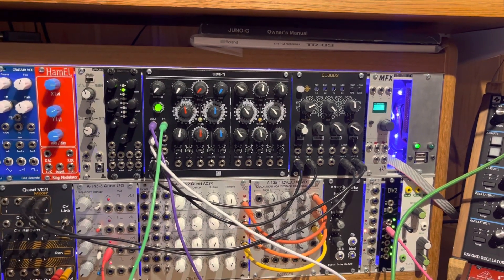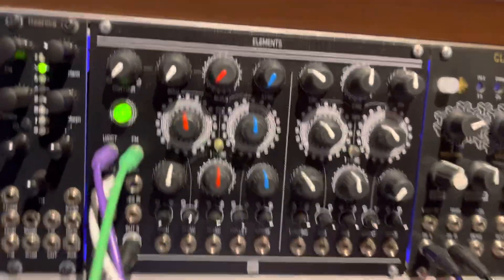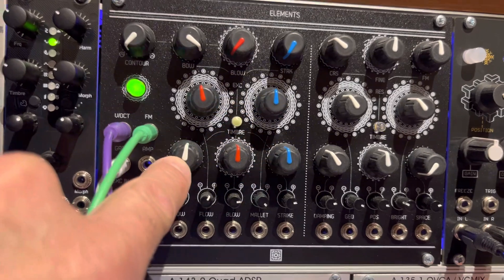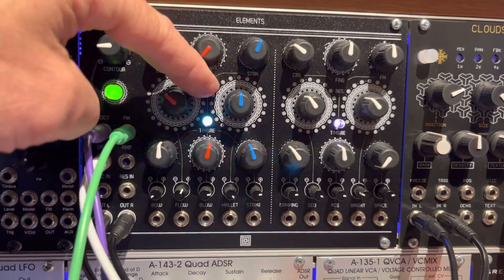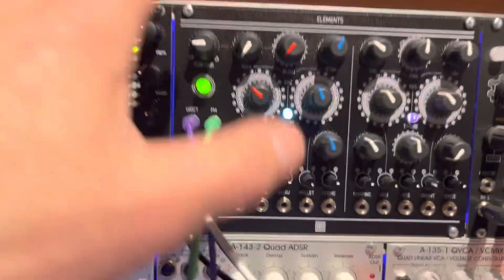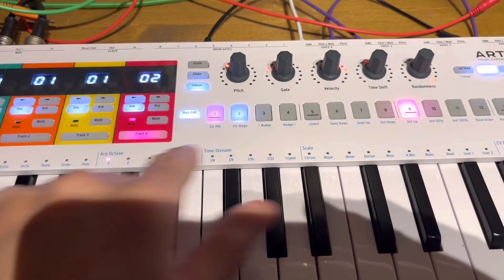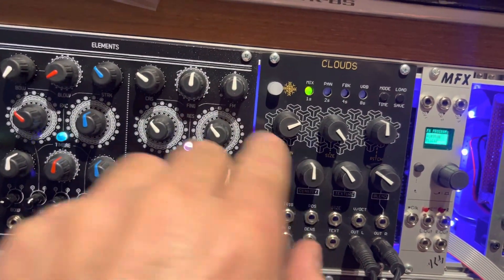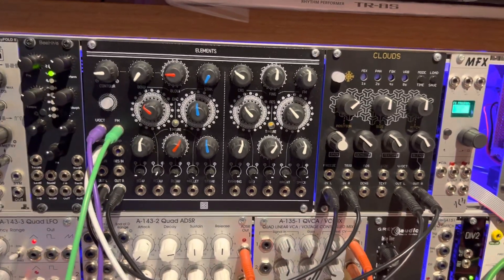What does Mutable Instruments’ Elements do?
Here I try to explain how to drive and patch Mutable’s Elements Eurorack module with it running through clouds.